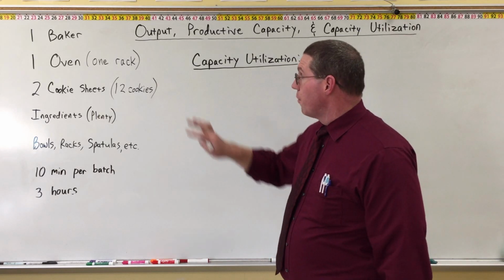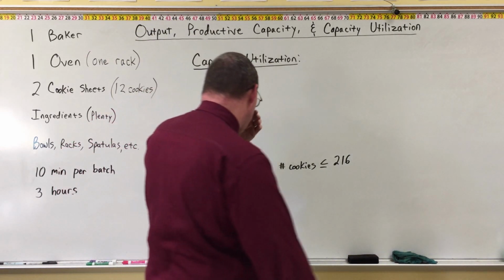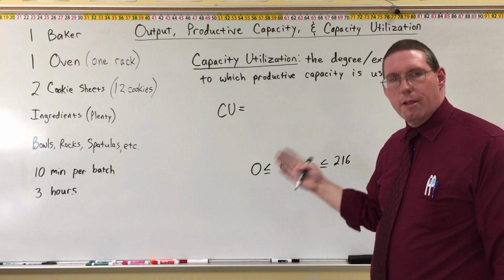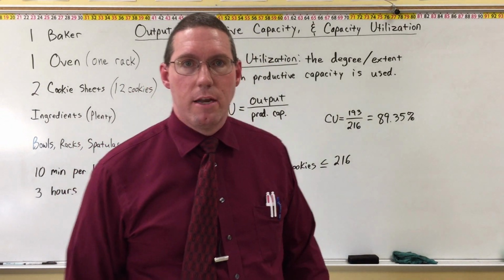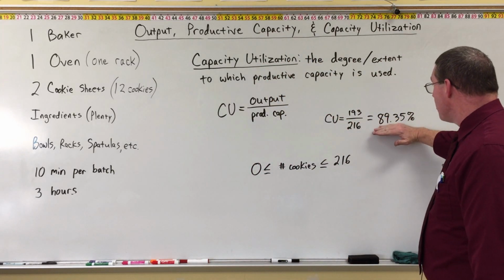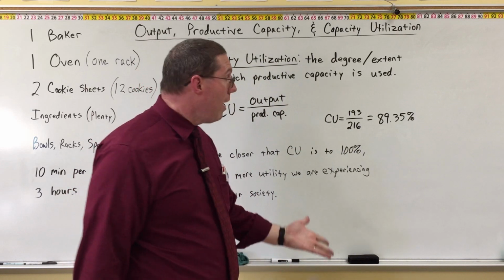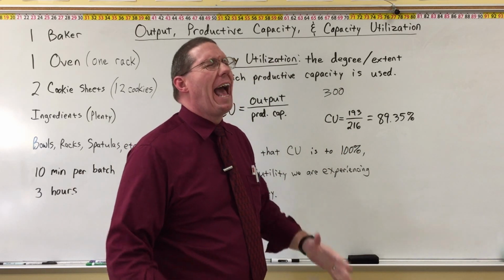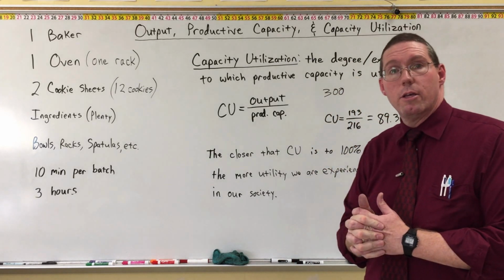Capacity Utilization - Professor Ryan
Professor Ryan explains the idea of an economy producing less than it is capable of producing.